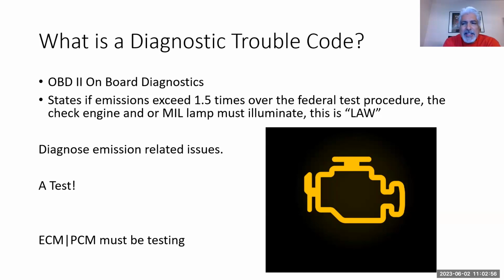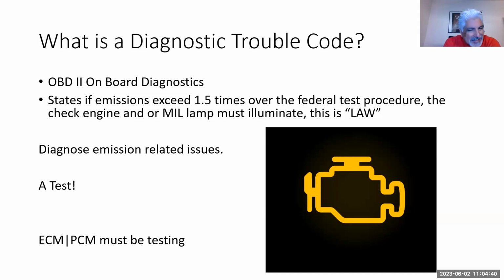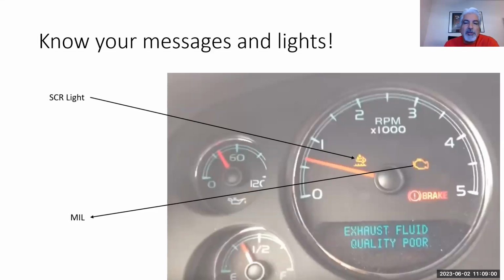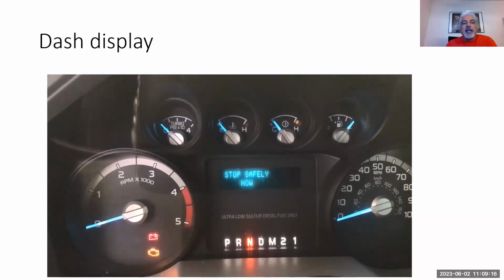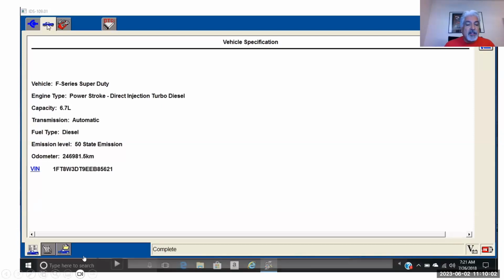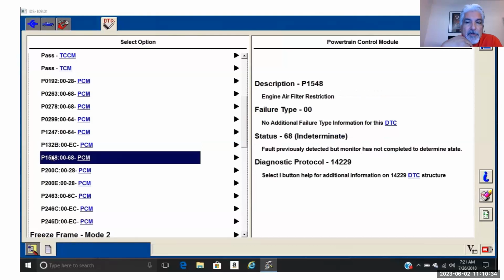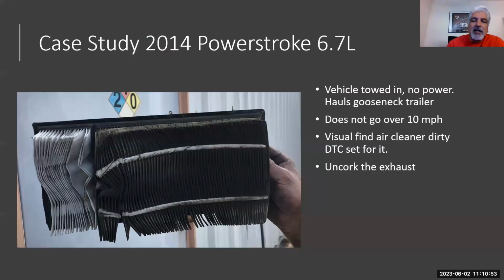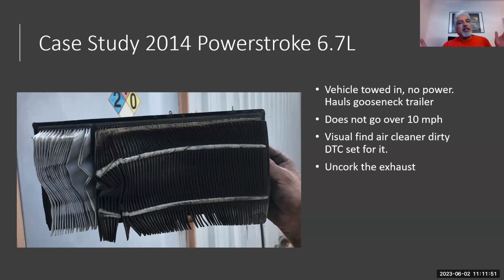Code and Light on Dash Review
Review on the lights on the dash and codes.